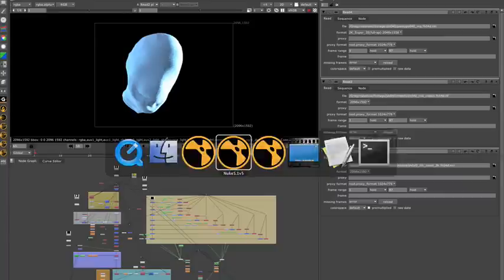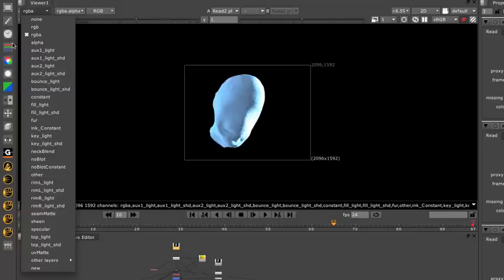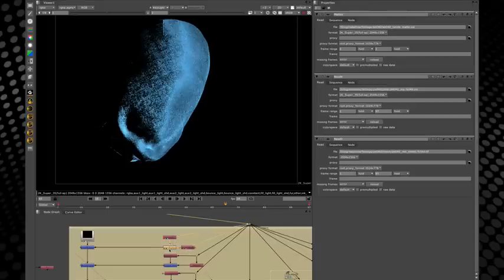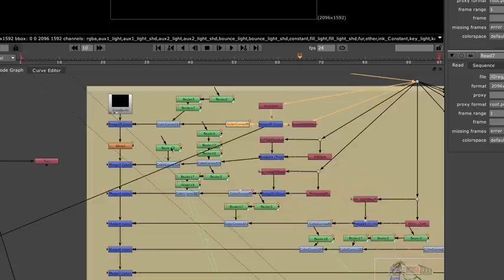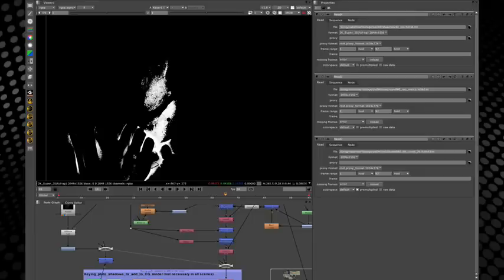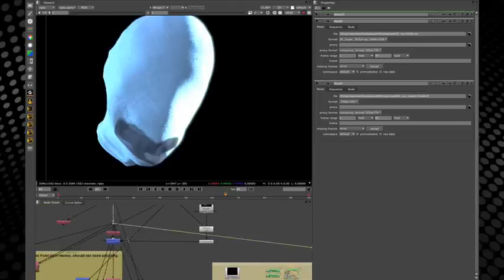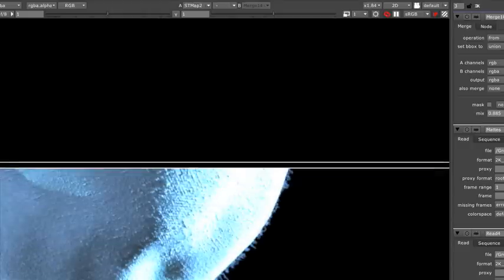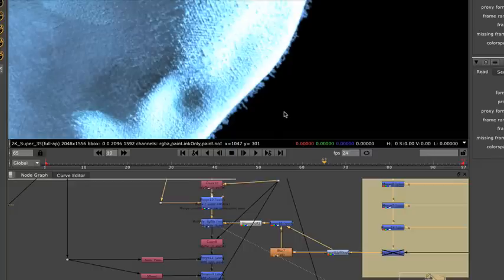Intelligent Creatures' Use of Nuke On Watchmen (Part 2)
This is part 2 of a 3 video demo showing Intelligent Creatures' work on Rorshcach's mask for Watchmen.
2D Supervisor, Greg Astles, joined The Foundry at NAB this year where FX Guide's John Montgomery caught up with him.  This is video 2 of 3.